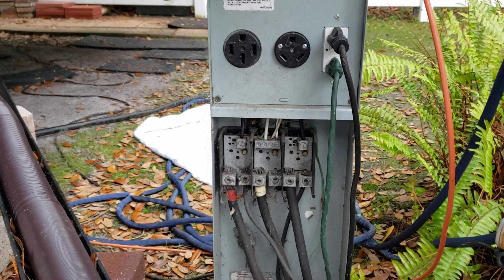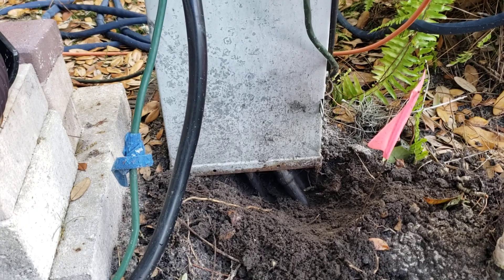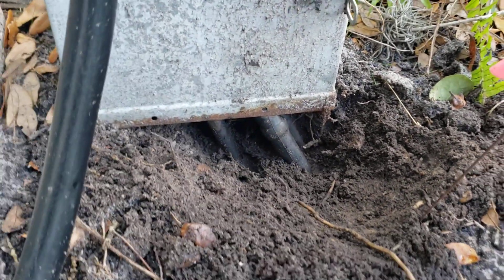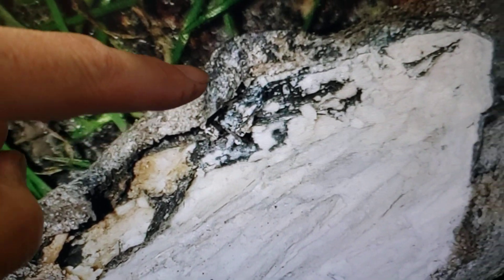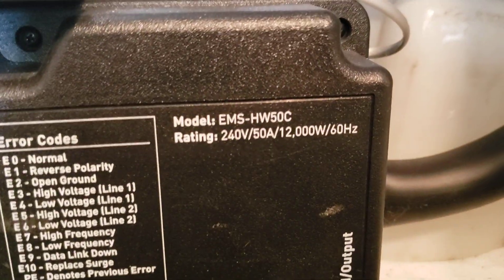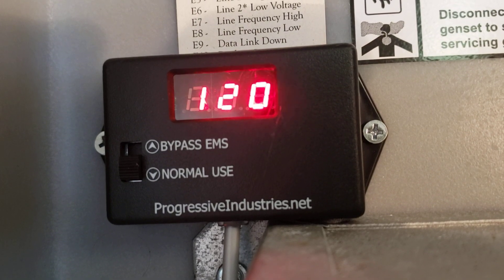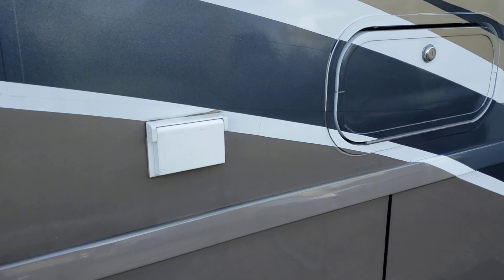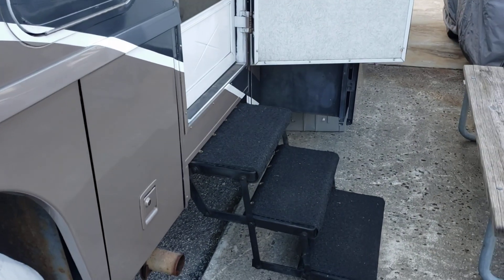Scary Electrical RV Panel Campground Dangers Things You can Do to Protect You and Your Family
Scary Electrical Campground Dangers Things You can Do to Protect You and Your Family.
 RV Mod: Monitoring Both AC 50 amp Legs for voltage and amp Load.
Progressive Industries HW50C Hardwired EMS Surge & Electrical Protection- 50 Amps
by Amazon.com